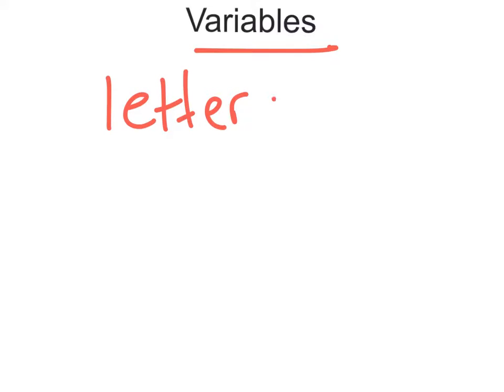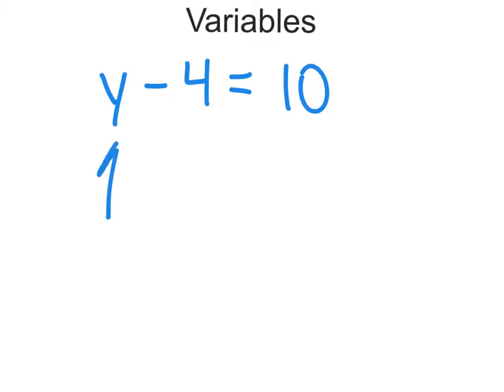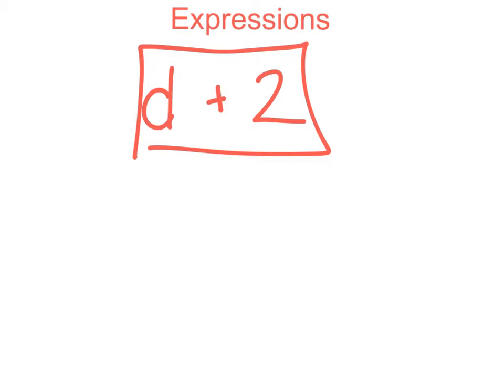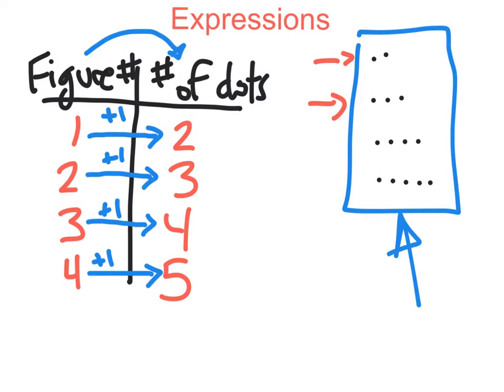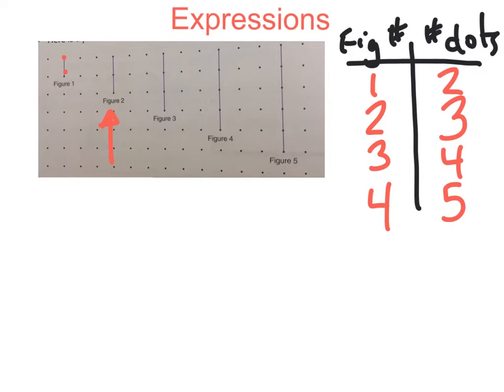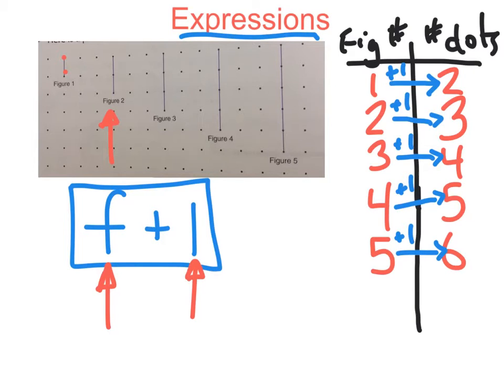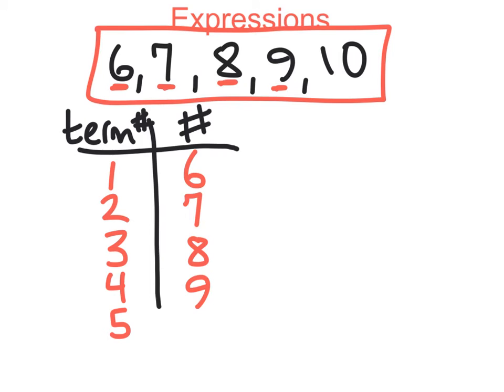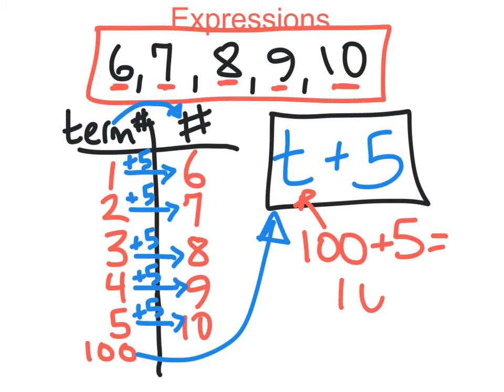Variables and Expressions